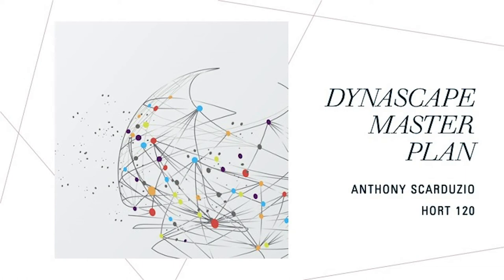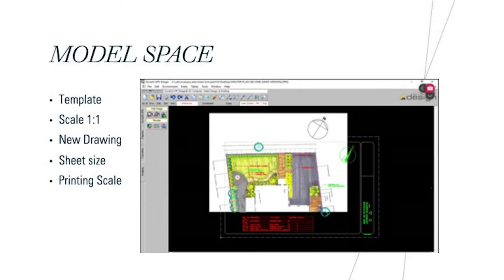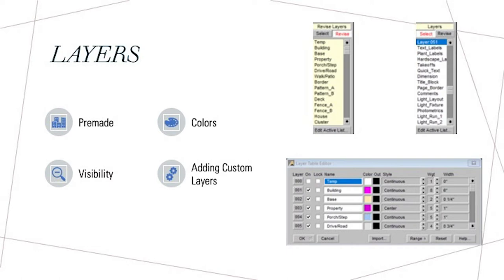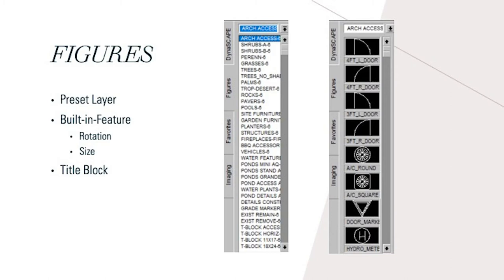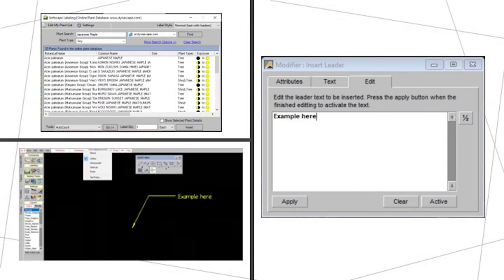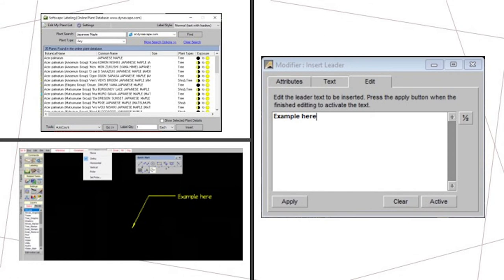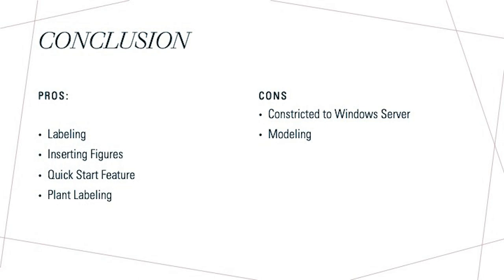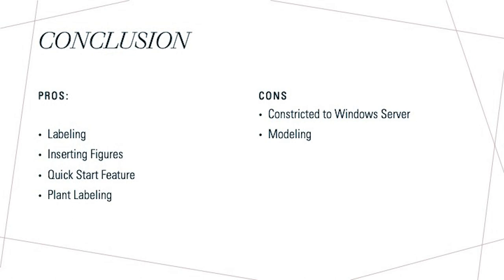DynaSCAPE: Master Plan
Hi, I am a junior at Penn State University and am a Landscape Contracting major, this was a project for my HORT 120 class and is an eduactional video on using DynaSCAPE to draw my Master Plan project.